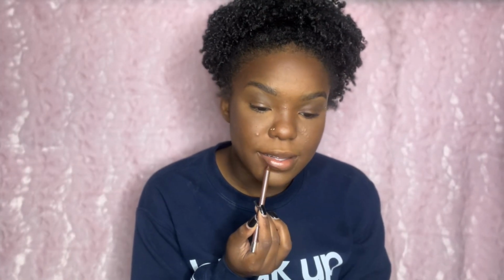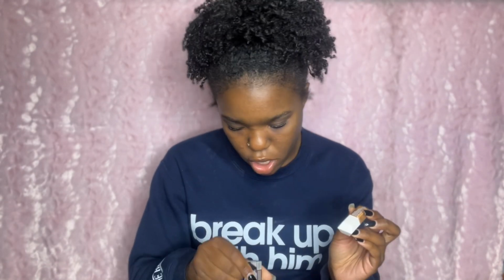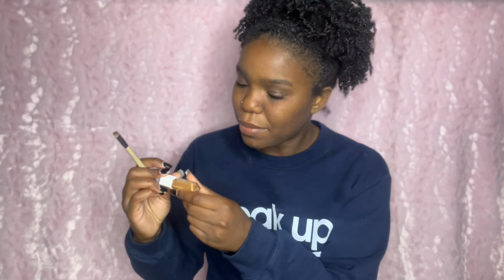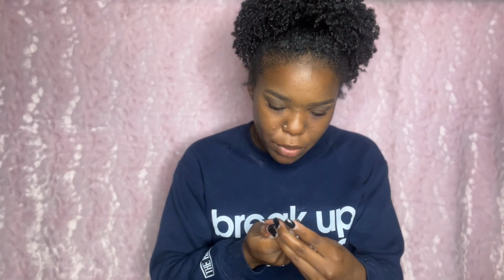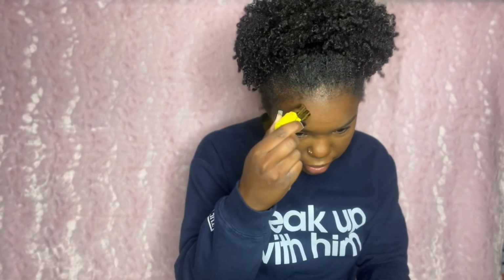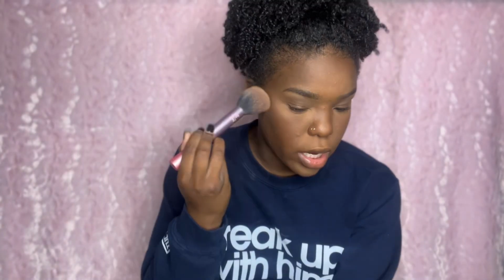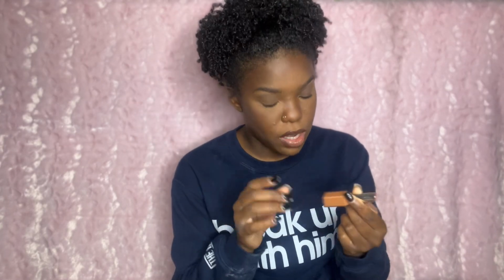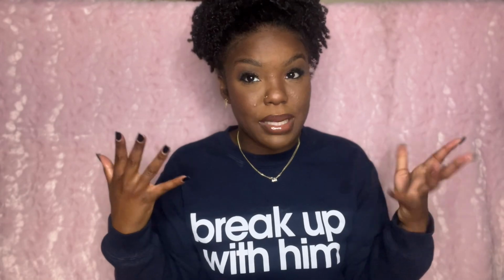Is Fenty Beauty Worth the Money?? | Black Girl Tries Fenty Beauty!